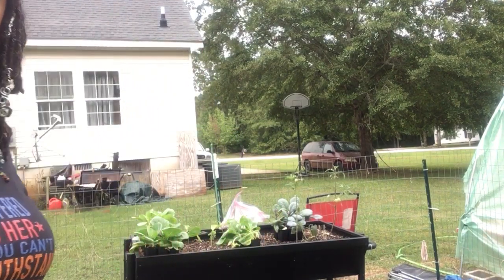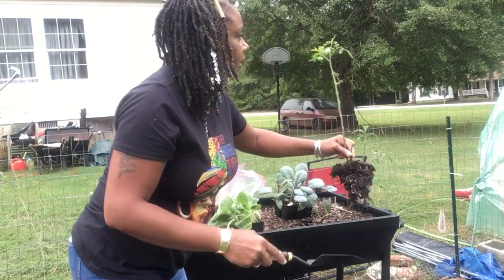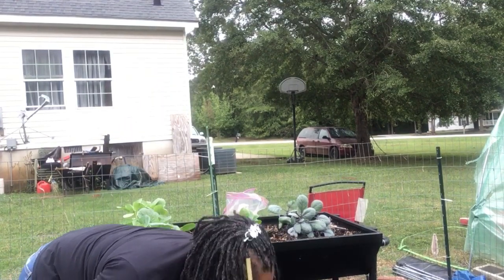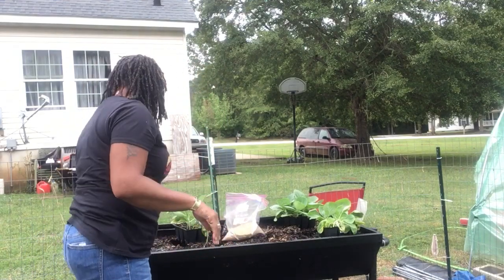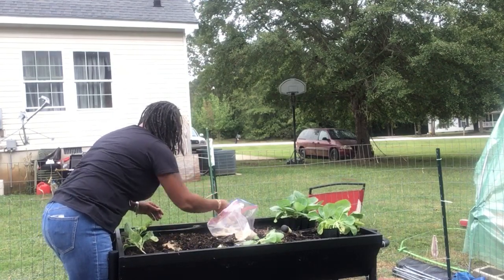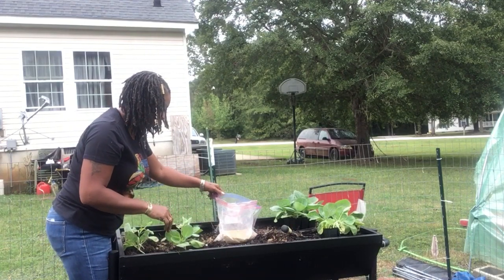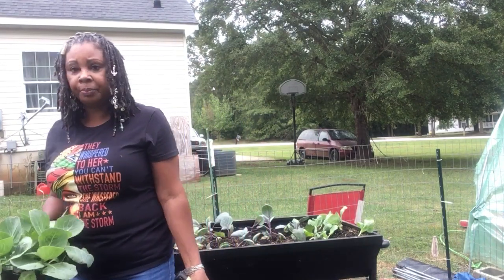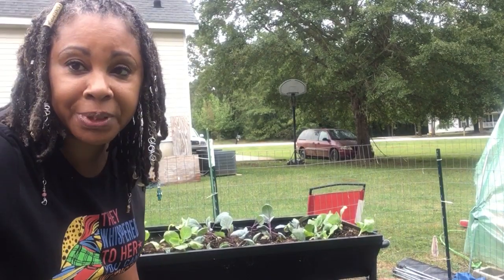Planting my Cabbage transplants in my wagon planter!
Peace family! This is my first attempt of growing cabbage in my wagon planter I’m hoping to get a great harvest! I also thought this would be a great place to plant them being that I may have to cover them up!